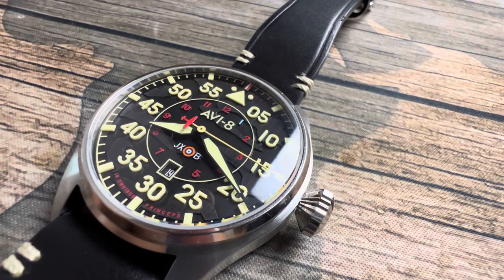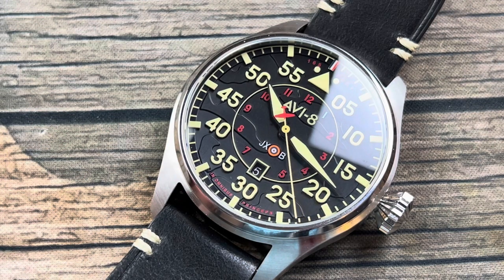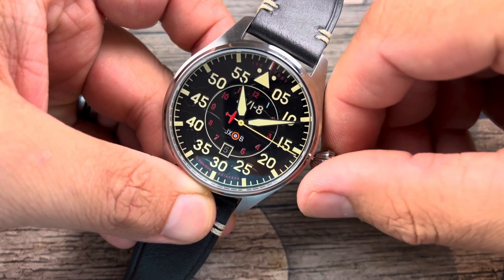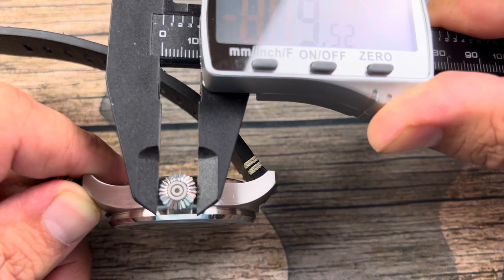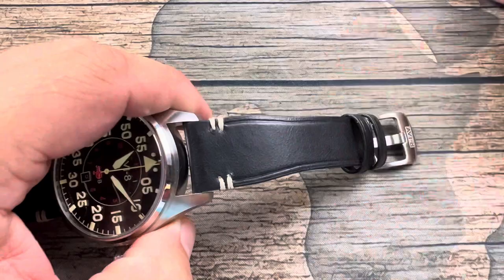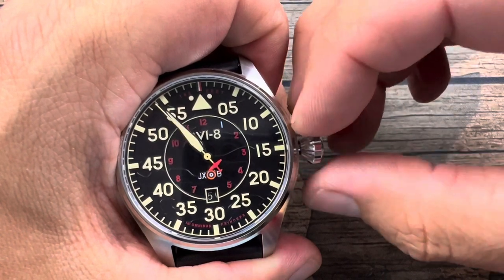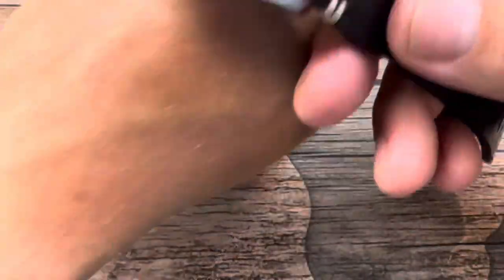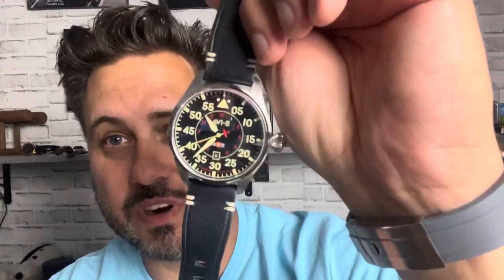AV-8 Clowes Hurricane Hawker Automatic Pilot Watch | NEW RELEASE JULY 22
The AVI-8 Clowes Hurricane Hawker is inspired by the RAF's No. 1 Squadron and the courageous Arthur "Taffy" Clowes, the Hawker Hurricane Clowes Automatic has been designed as a commanding, pronounced pilot's watch to honor their incredible accomplishments during WWII.

Casio at Jomashop.com AvgJoeWatchReviews/Casio/ Jomashop

New Sales Every 72 Hours at Jomashop.com New Sales Every 72 Hours

Pre-Owned Watches at Jomashop.com Pre-Owned Watches

Trade-in Your Watch! Trade-in Your Watch/ JomaShop

Hodinkee $150 off all pre-owned watches! / AvgJoeWatchReviews / Hodinkee -$150off

Hodinkee Classic Dive Watches / Hodinkee-Dive Watches

Hodinkee Latest Arrivals Latest Arrivals

   MORE THAN JUST WATCH REVIEWS